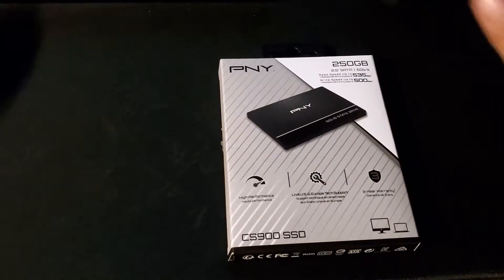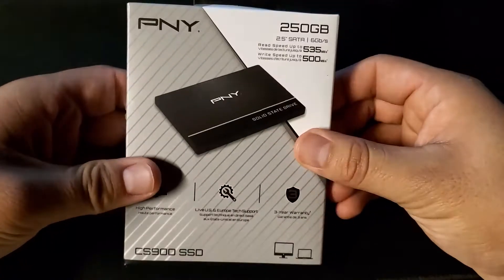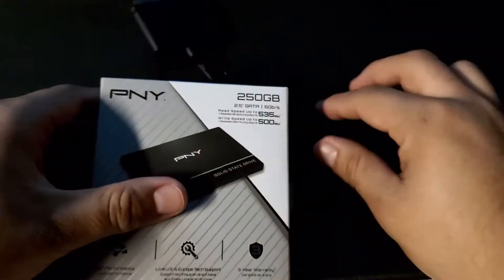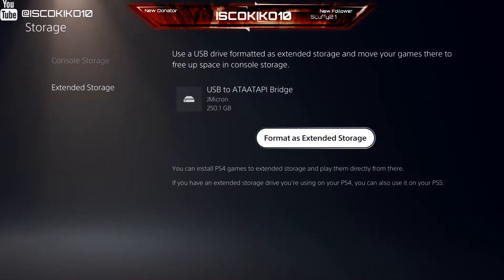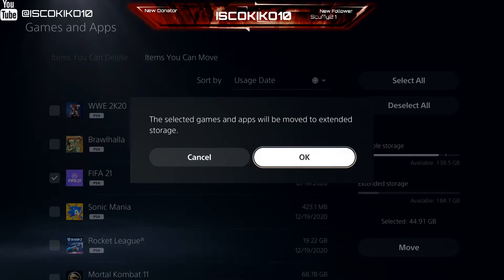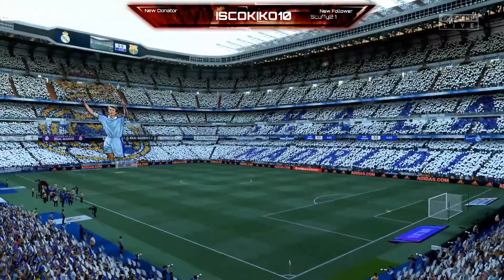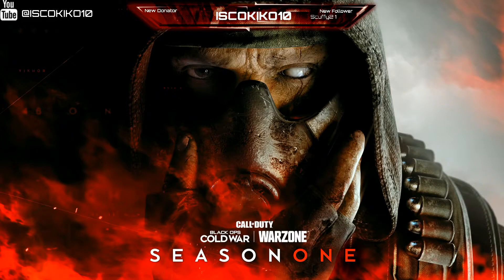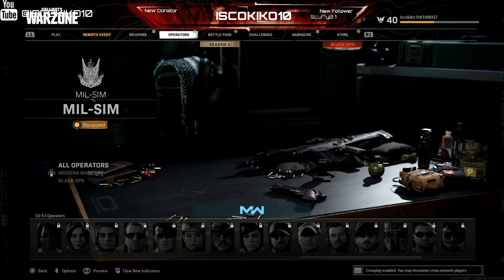HOW TO SETUP PNY SSD (SATA III) ON THE PS5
Installing the PNY ssd drive on the ps5 with a SATA to USB TYPE C cable and it works with no issues and its completely combatable with the PS5 the gameplay is so smooth and feels great i know its not the best way of adding an external hard drive on the PS5 but I'm just testing different ways for fun.